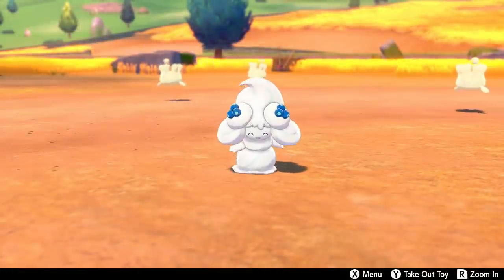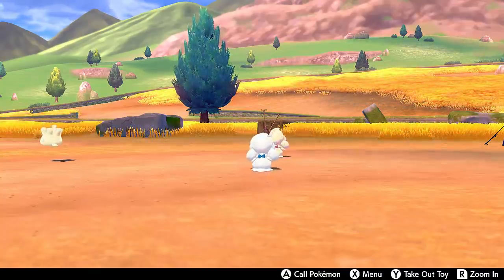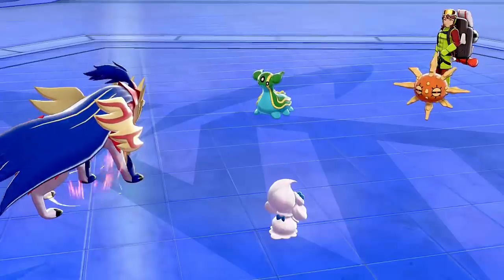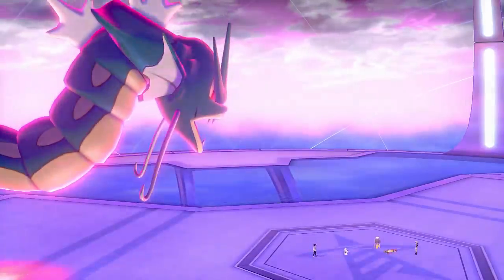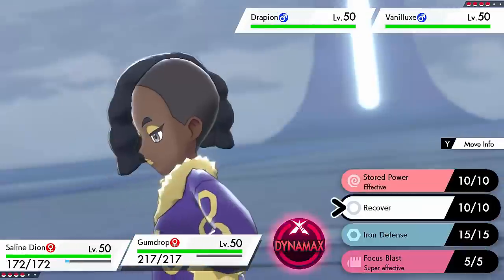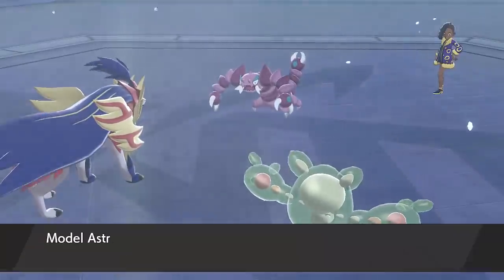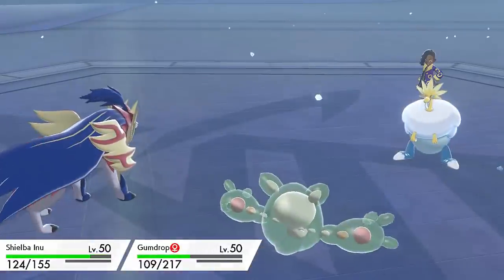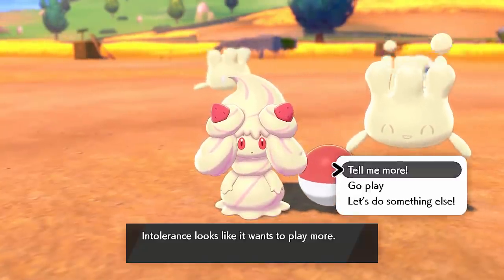4 Ways To Use Decorate Alcremie In Pokemon Sword and Shield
Alcremie is kinda adorable, with a flavour for everyone! But people really overlook and underestimate how strong it is, especially with its signature move Decorate. This Pokemon is awesome in doubles and can run some crazy sets, so this is sort of a moveset guide! Get yourself an Alcremie and show the world the true power of dairy!